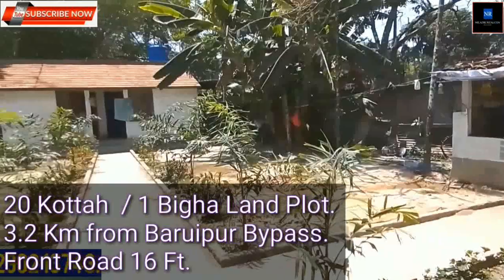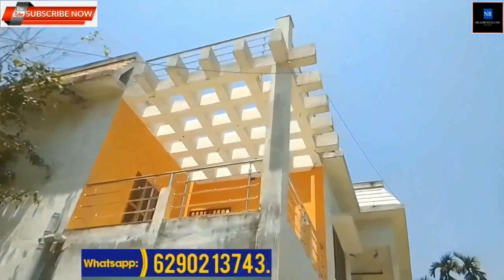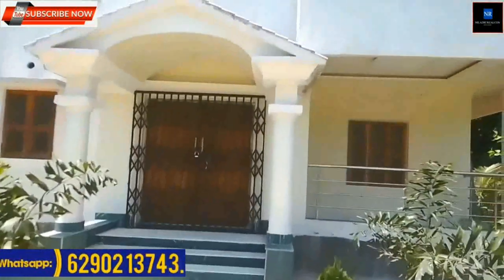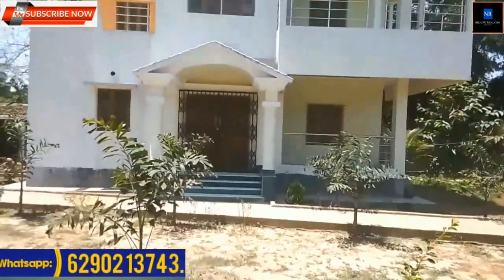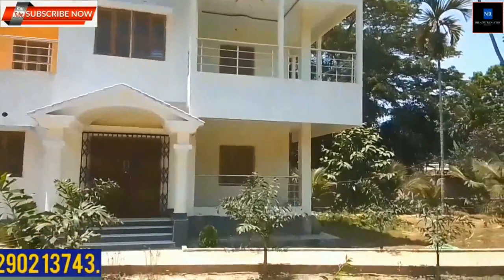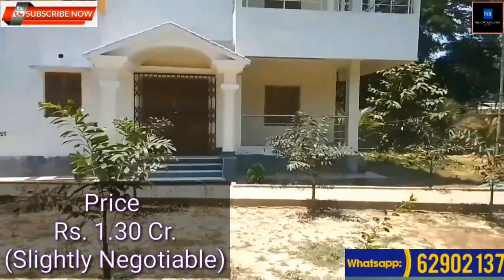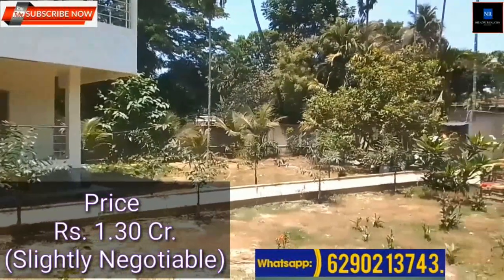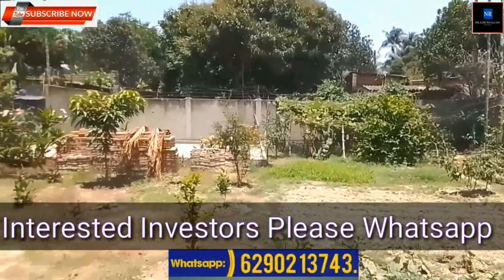20 কাঠা জমি / 1 Bigha Land @ Rs. 1.30 Cr, 16 Ft Road, রোডসাইড জমি. 3.2 KM Main Road Baruipur Bypass.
20 kottah Land, Baruipur Bypass,
land for sale in kolkata, land for sale in Baruipur kolkata at easy EMI, House sale in Baruipur, Baruipur Land investment, Agricultural land for sale in Baruipur, Low cost land in South 24 Parganas, Farm house for Sale in Baruipur. Land for sale in Sonarpur, Plot rate in Baruipur, Agriculture land available in South 24 Parganas, Bungalow in Baruipur, Buy Land in EMI Kolkata, 99acres land for sale, land for sale in kolkata, Land for sale in Kolkata within 10 lakhs, Land for sale in Kolkata Rajarhat Newtown Salt Lake, Land for sale in Kolkata Rajarhat, Land for sale in kolkata olx, Land for sale in Kolkata North, Land for sale in Kolkata near Ruby hospital, House with land for sale in Kolkata, Government Land for sale in Kolkata, Commercial land for sale in Kolkata, Agricultural Land for Sale in Kolkata, Land for sale in Tollygunge, Kolkata, Land for sale in central Kolkata, Old age homes in Kolkata charges, Old age home in West Bengal, Old age home for sale in kolkata, Ramakrishna Mission Old Age Home Kolkata, Residential property for sale in kolkata, Baruipur Baganbari, Farm House sale, Resort sale at Baruipur, Rice mill for sale at Baruipur,  industrial land for sale at Baruipur Kolkata, Bungalow for sale in Baruipur Kolkata Rajarhat Newtown, block purchase.